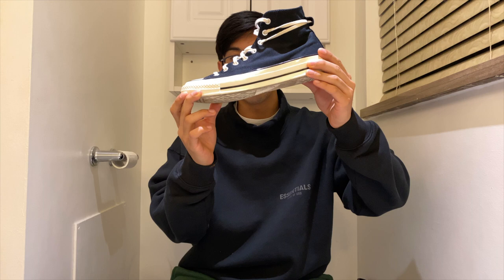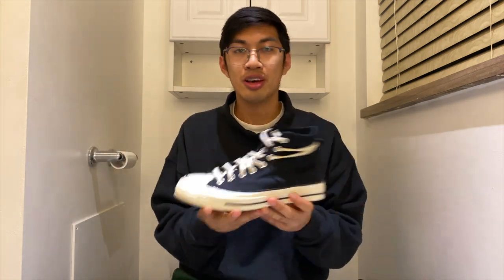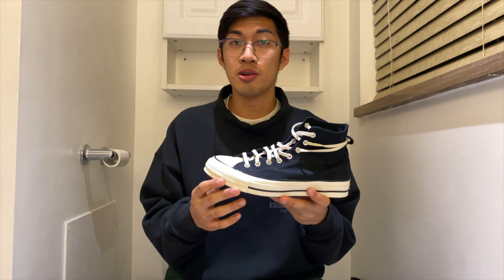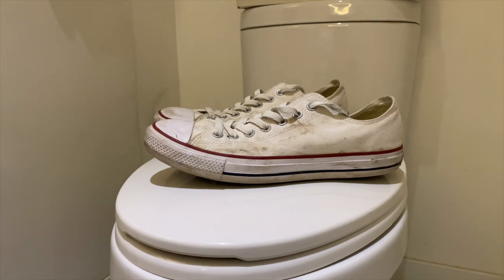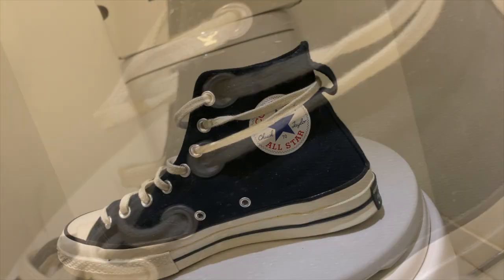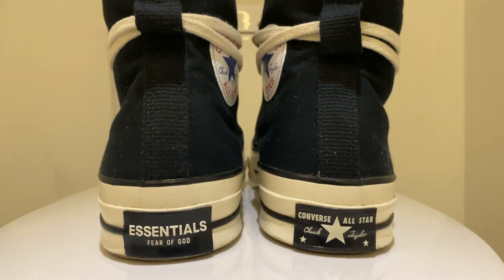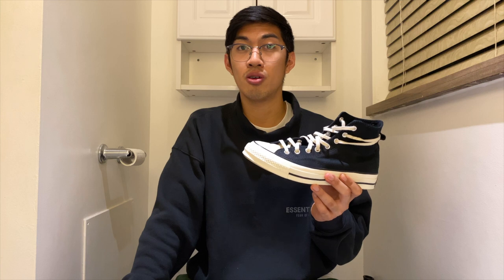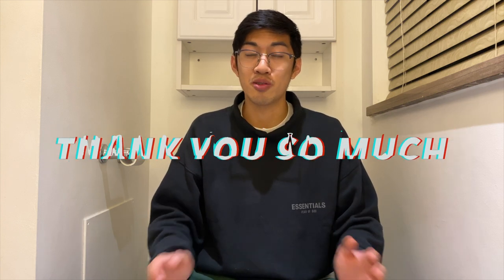ARE THESE CONVERSE CHUCK 70 ESSENTIAL?!? | Toilet Reviewz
New shoe means new episode of Toilet Reviewz! Let me know what you guys think about the shoes or your thoughts about the video down below! Always love hearing from you guys and the feedback whether it be good or bad is always appreciated.

ALSO

Thank you, to everyone who always show love and support!

DJ Gank Lord